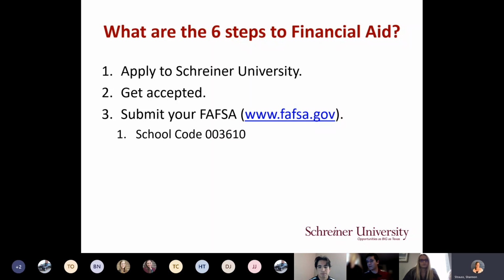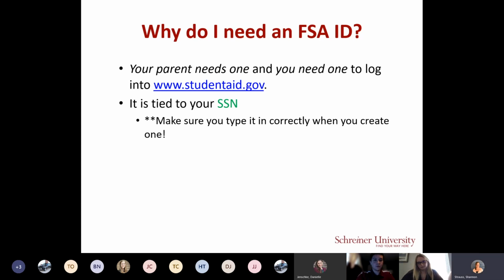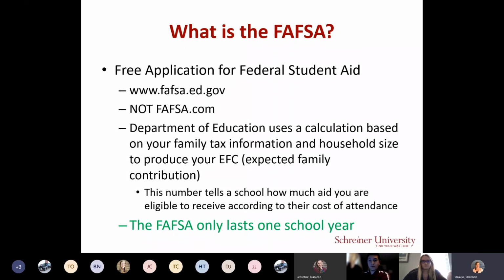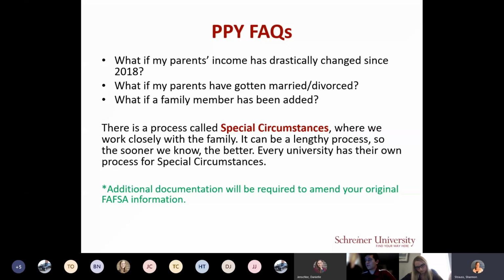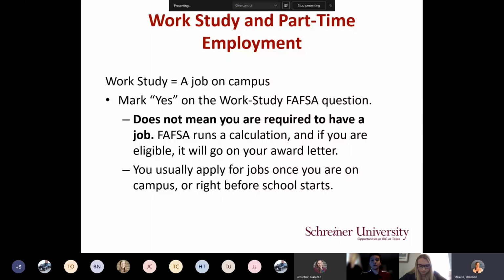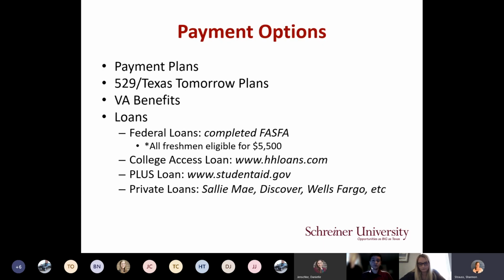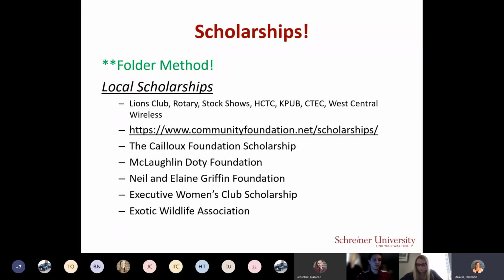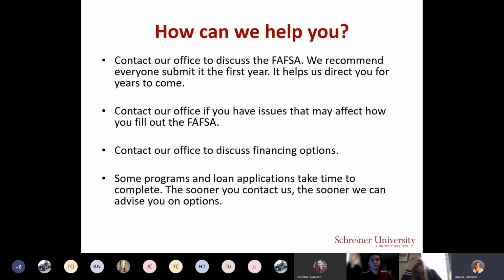Financial Aid Virtual Session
1. Apply to Schreiner University
2. Get Accepted
- Schreiner UNiversity School Code 003610
4. Receive Award Letter
5.Review Options
6. Choose the best financing option for your family/circumstances